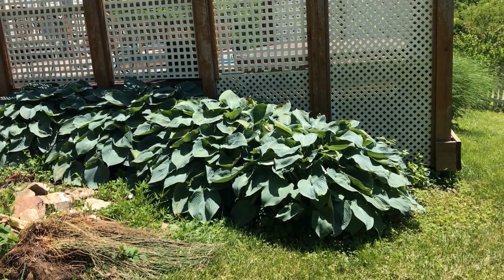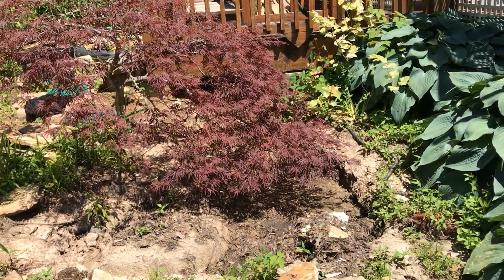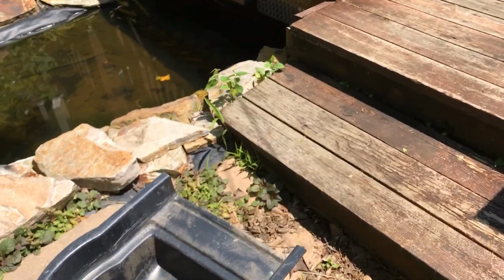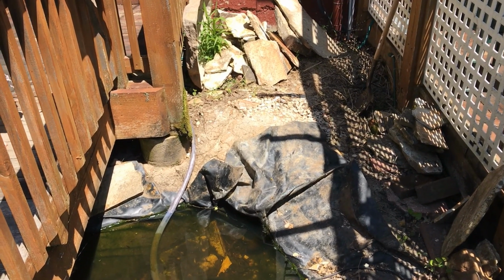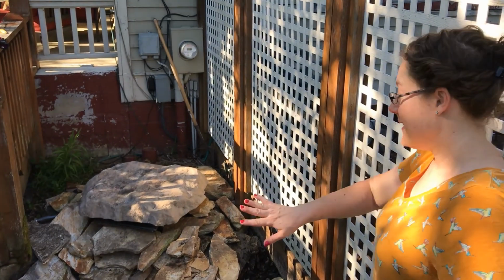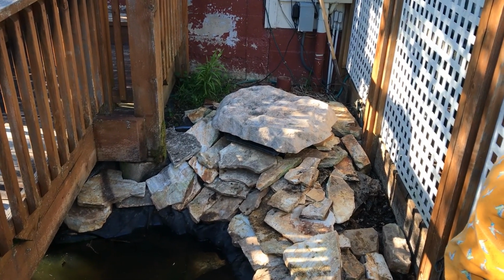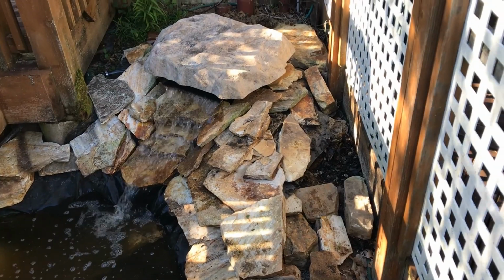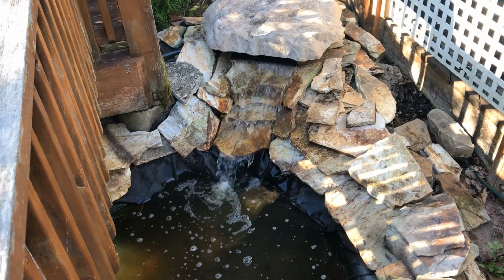Spring Cleanup in the Front Garden | Episode 4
I’m sharing my first attempts at taking care of the landscaping around our home.  I have no green thumb, so be patient with me as I figure things out.
Get $10 and free delivery from Instacart!